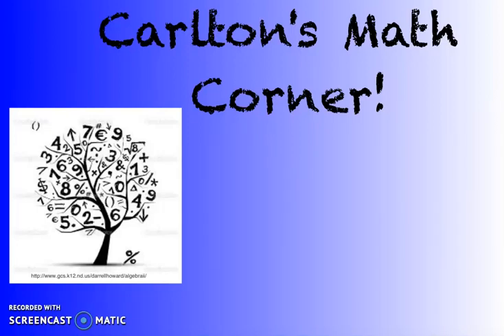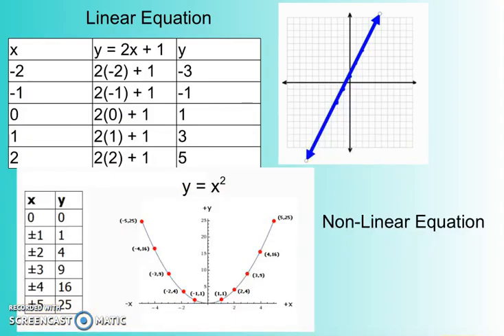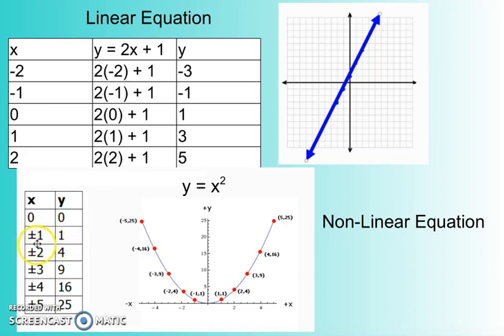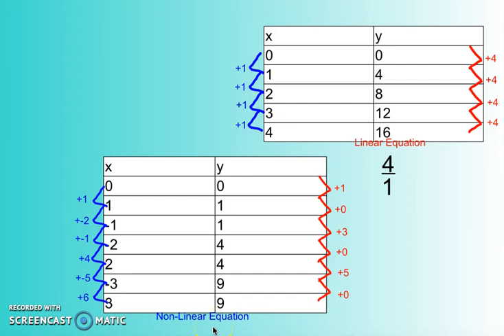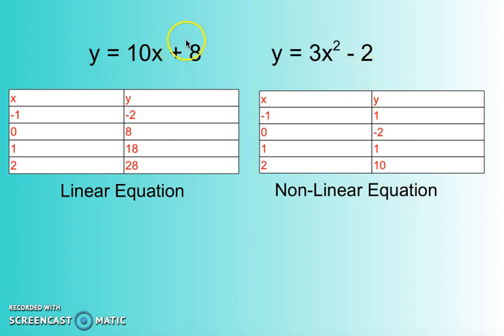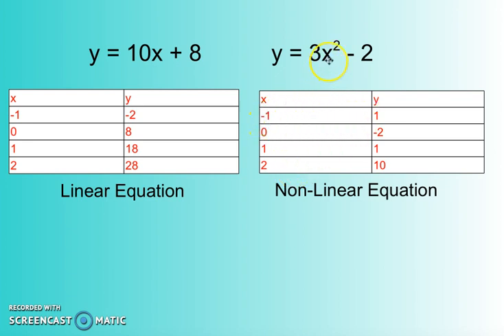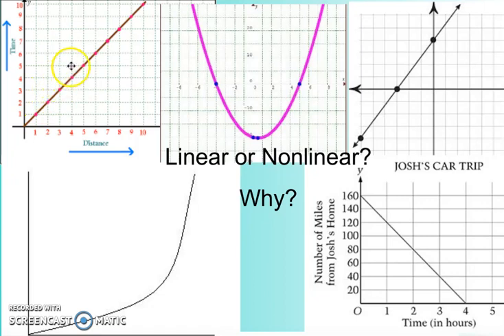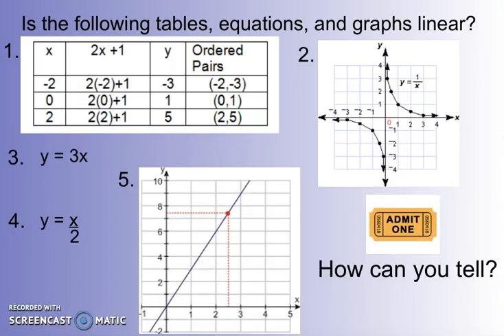Algebra 3-1A Linear Equations